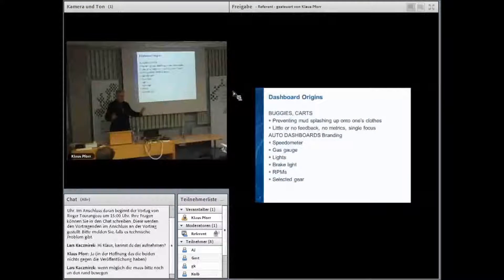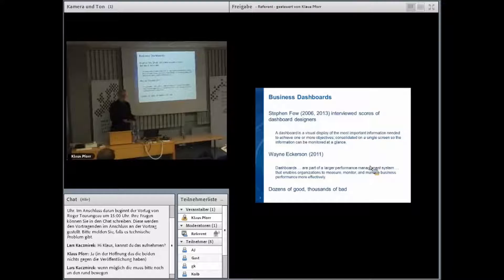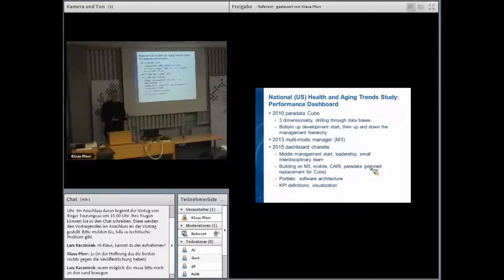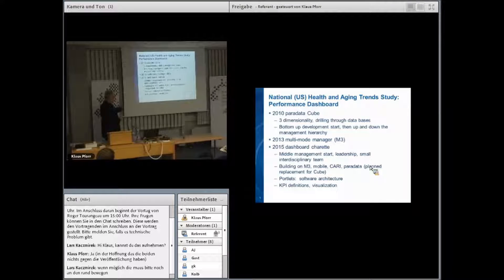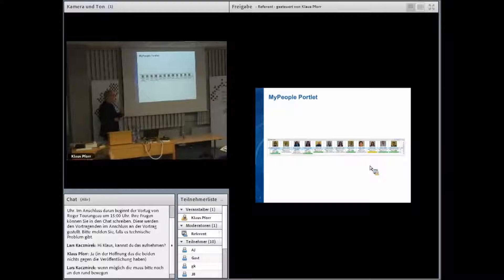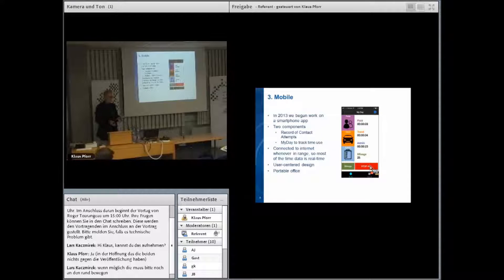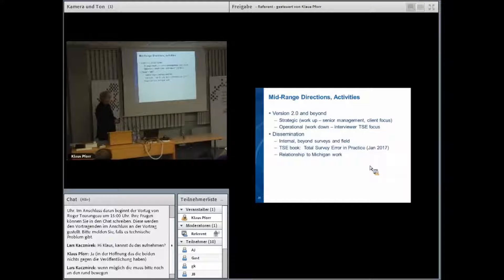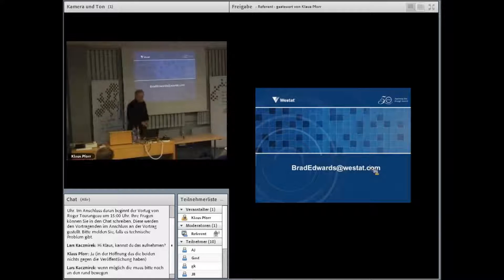GESIS lecture series Brad Edwards 2015-11-17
Titel
Survey Operations Management: Monitoring Production, Cost, and Quality

Abstract
Nonsampling errors and their relationship to cost have been very difficult to quantify, especially in real time. Recent advances in paradata offer an opportunity to address this problem.  This talk summarizes some recent developments in computer-assisted recorded interviews (CARI), mobile technology, global positioning systems (GPS), and dashboard design that improve our ability to monitor quality of data collection activities on household surveys.
• For CARI, we report the results of an experiment to investigate quality improvements in interviewer behavior during interviews, by providing feedback on performance in several ways.
• For mobile devices, we will demonstrate an application deployed on smartphones that enables interviewers to record outcomes of contact attempts in near real time and to report on their time use by type of activity, and provide some results from a national study in the U.S.
• With GPS, we can track interviewer movement throughout the work day, and link it with activity data.  These data will be used to create routing maps for supervisor review with the data collector to improve efficiency. We also report on experience running GPS falsification-detection techniques alongside more traditional methods.
• A performance dashboard gives supervisors an at-a-glance view of key performance indicators on production, cost, and quality; signals quality anomalies that need immediate attention; and supports drilling down and through paradata systems to investigate problems.
The talk will address issues in quantifying nonsampling errors and costs, using visualization and process quality monitoring techniques.

Zur Person
Brad Edwards is a Vice President, Director of Field Services, and Deputy Area Director at Westat, with more than 30 years of experience designing and managing large, complex face-to-face and telephone surveys.  Research interests include multicultural issues, panel survey design, mobile devices, computer-assisted audio-recorded interviews (CARI), and field data collector recruitment, training, and management. He co-chaired the 2015 international conference Total Survey Error:  Improving Quality in the Era of Big Data, and is an editor of the follow-up monograph, Total Survey Error in Practice (Paul Biemer, lead editor, to be published by Wiley in late 2016). He co-edited the 2010 Wiley monograph Survey Methods in Multinational, Multiregional, and Multicultural Contexts (Janet Harkness, lead editor), which won the 2013 AAPOR Book Award, and the 2014 Cambridge book, Hard-to-Survey Populations (Roger Tourangeau, lead editor).